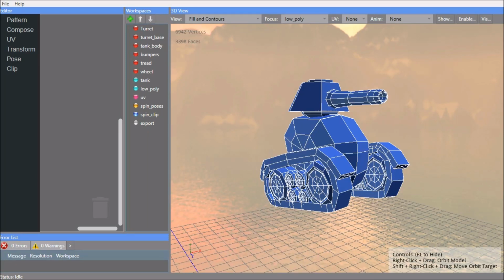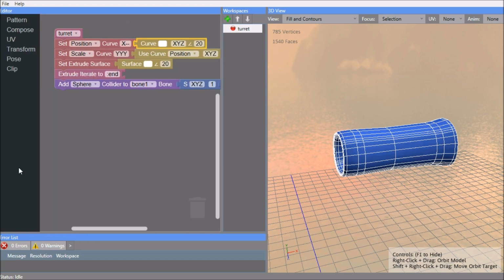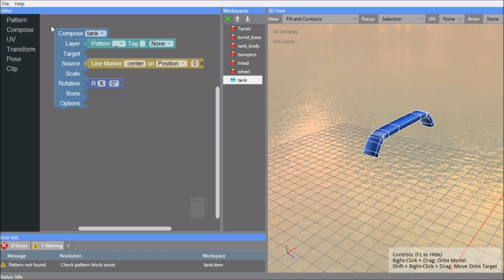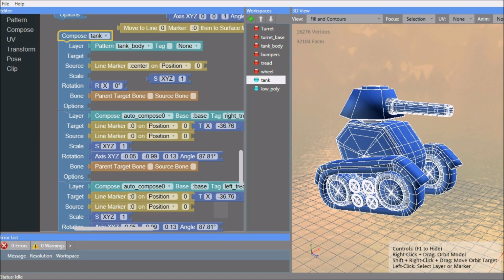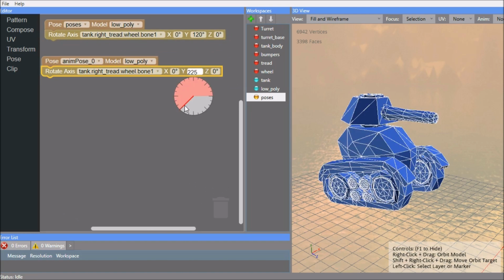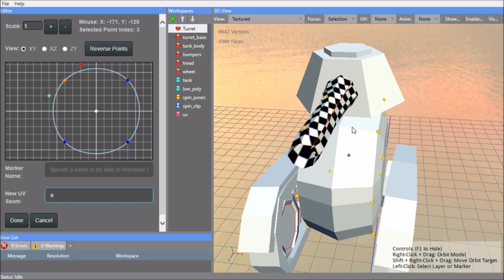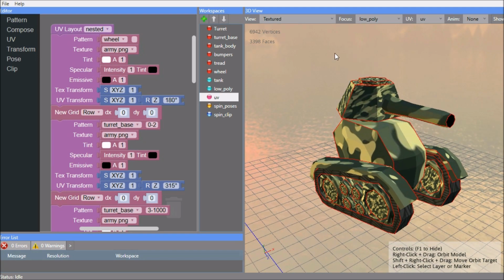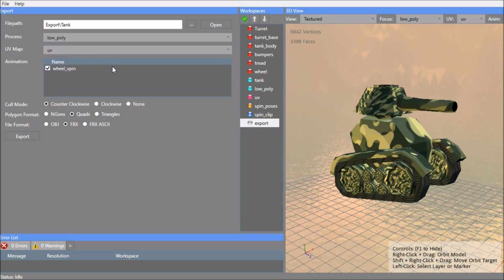Waveform - Build a Tank Tutorial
A beginner tutorial, where I build a 3d tank to go over the functionality of Waveform, covering Geometry, UV, Animation, Physics and Exporting.